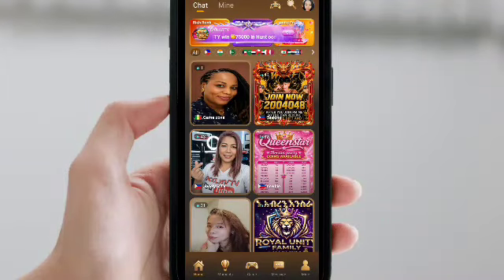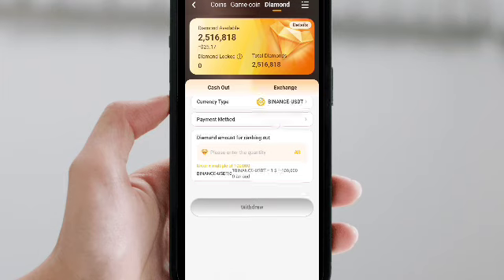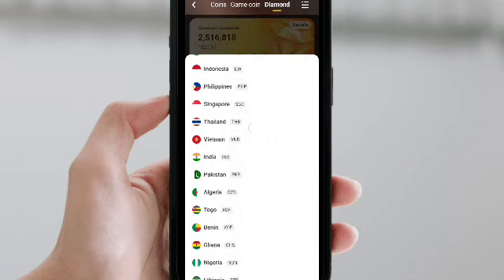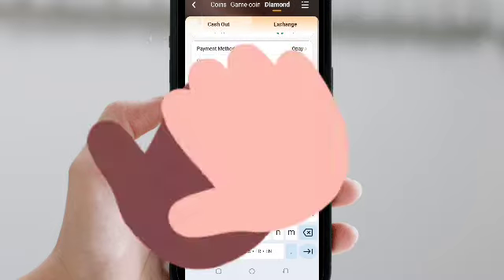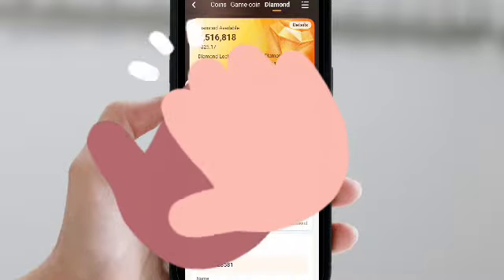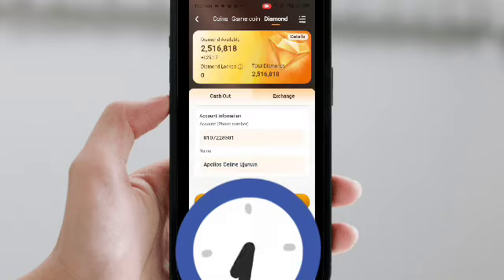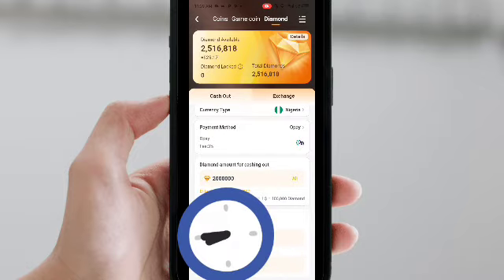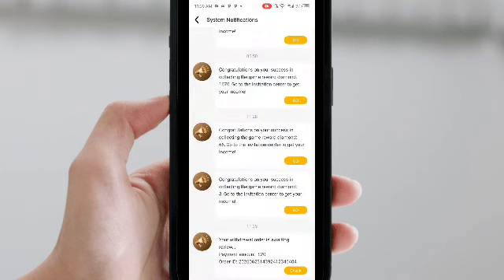How To Withdraw From Dream Party App| Step -By- Step Tutorial (withdrawal proof)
In this video I shared how to withdraw from Dream party App, step by step tutorial
watch till the end so you won't miss any important details

*HOW DREAM PARTY AUDIO APP WORKS*

✅Audio task app

✅25k 👉1hr

✅25k 👉 2hrs

✅ Total 👉50k daily for 7days

✅Regular Task 👉12k

✅100k 👉1$

✅Minimum Withdrawal 👉 1m is 10$

✅No withdrawal condition

✅Self gifting /New Day 10pm

✅AGENCY CODE 👉 2008935

✅ Click on Host center, click on become host and bind my agency code, it's automatic
 approval

✅Withdrawal Method 👉 MTN, VODAFONE, BINANCE, USDT, OPAY ETC

✅ All country
 withdrawal portal opened

E get sweet offer join